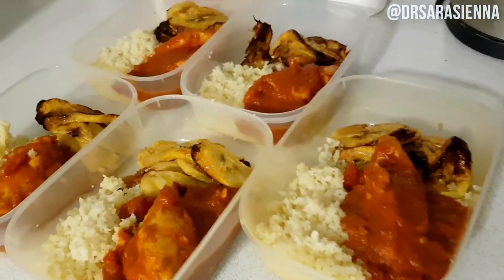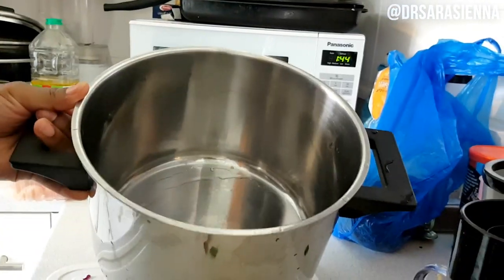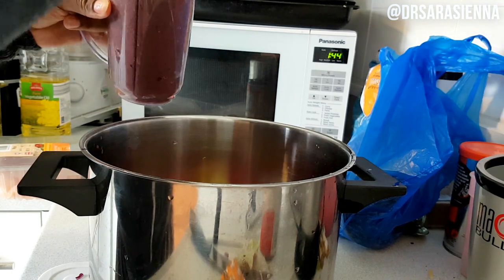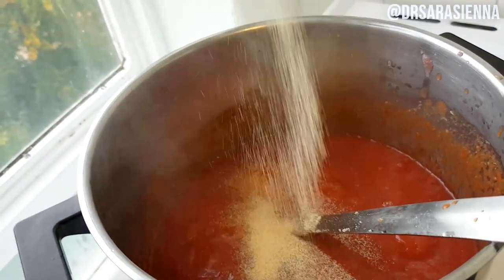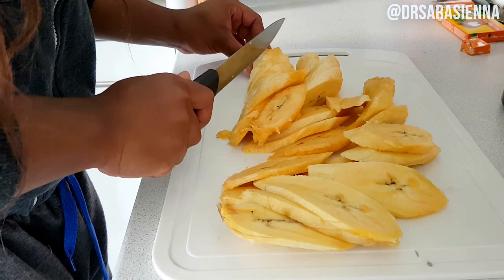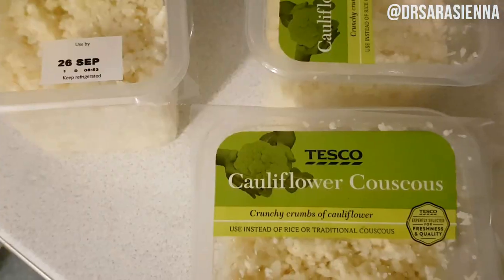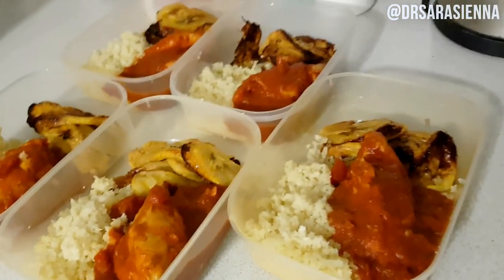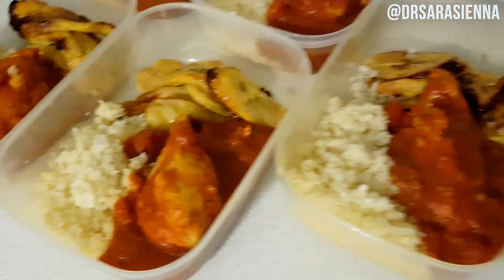LOW CARB NIGERIAN FOOD - CHICKEN RICE & PLANTAIN | SARASIENNASEPTEMBER DAY 24